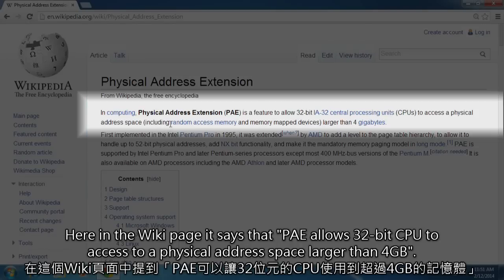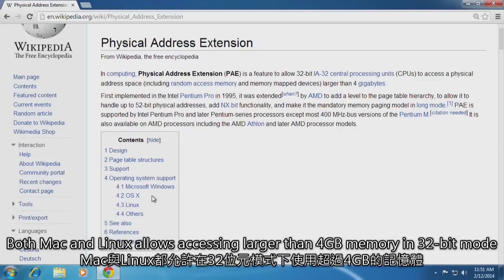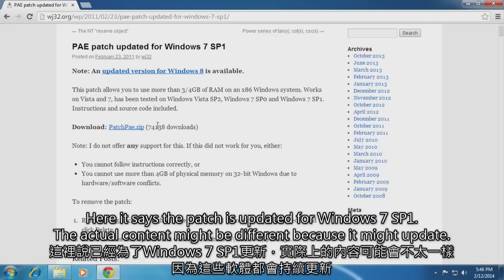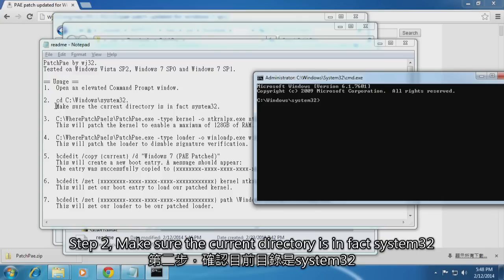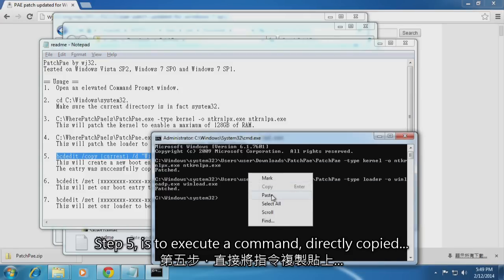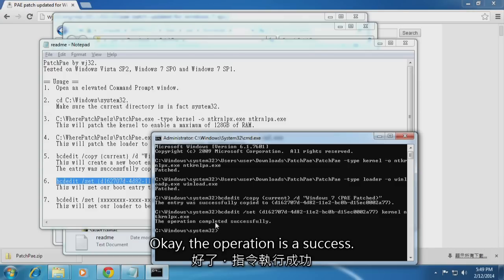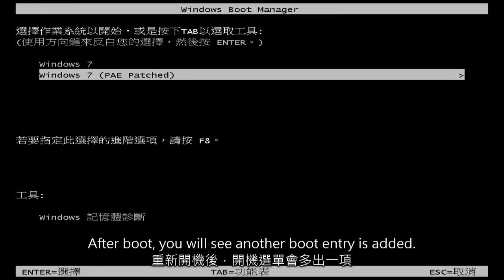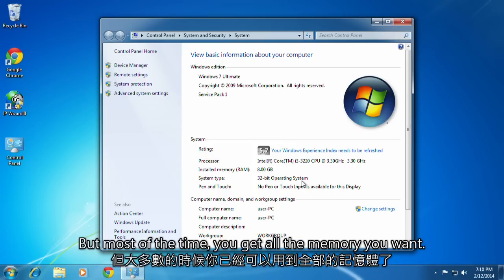Tutorial: How to use more than 4GB RAM or memory on 32-bit Windows, PAE patch